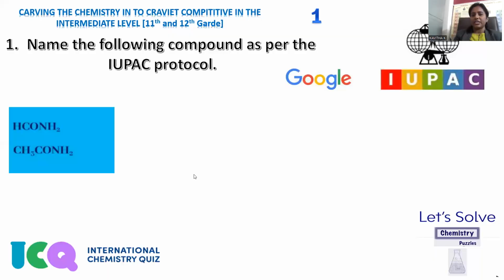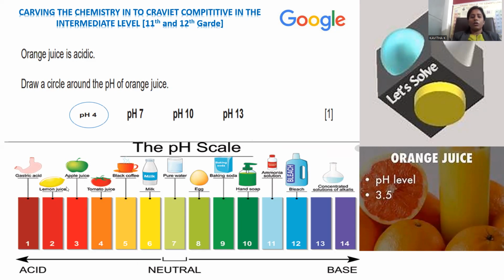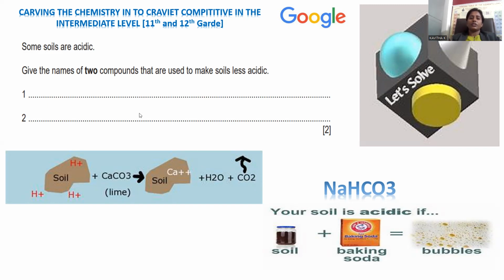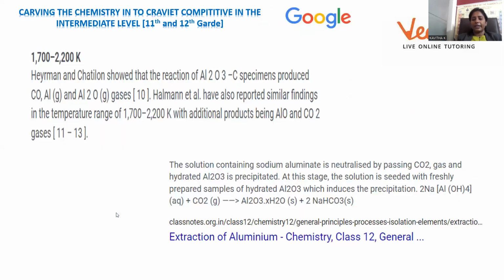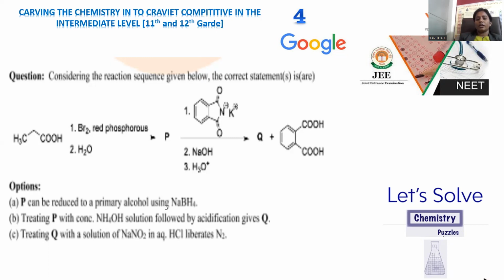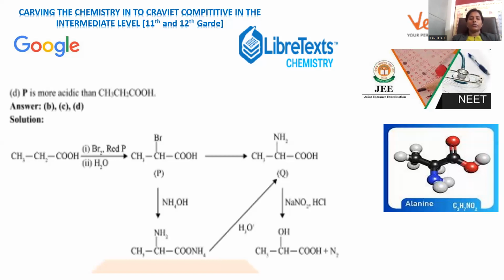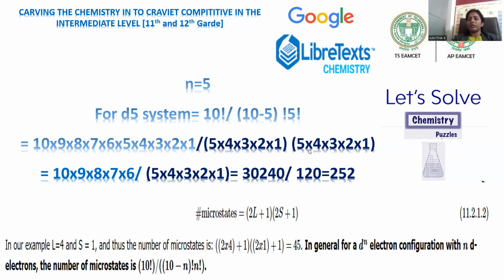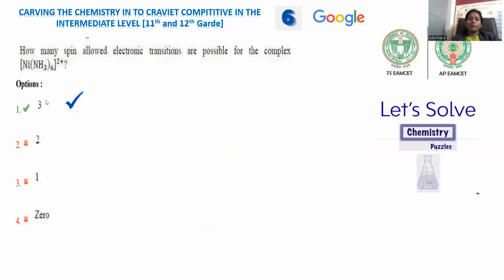INTERMEDIATE CHEMISTRY FOR ENTRANCE AND COMPITATIVE EXAMINATIONS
This will be helpful for the International Entrance and Compitative Examinations, National JEE Advanced, JEE Mains, NEET Chemistry, Telangana and Andhra Pradesh EAMCET and for all Compitative Examinations.